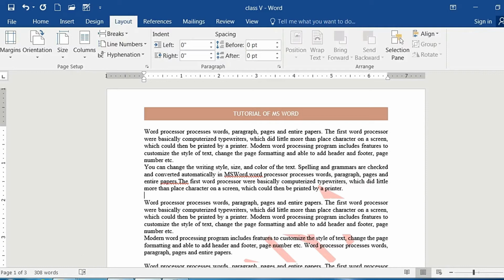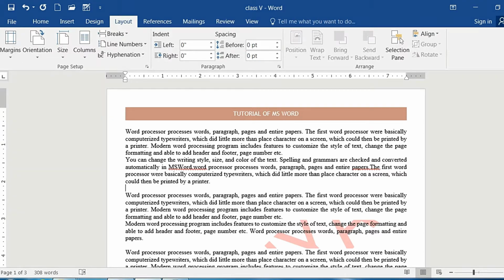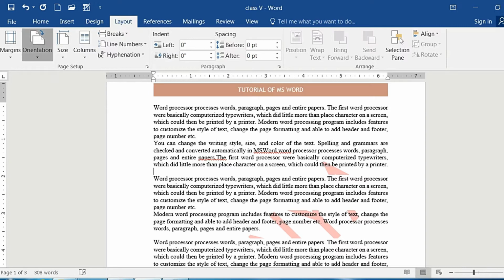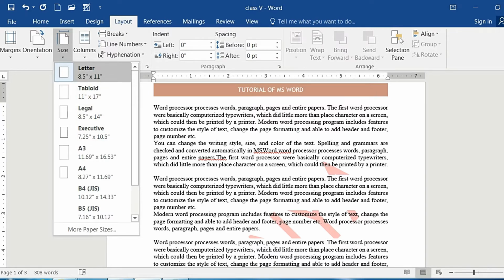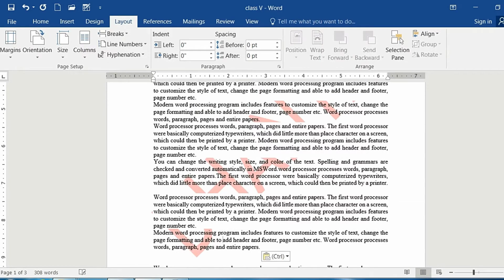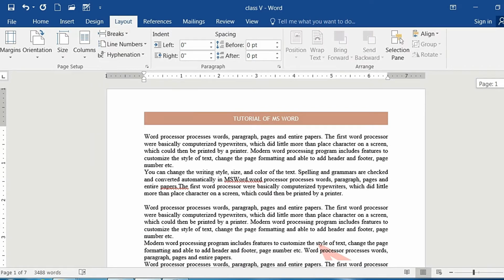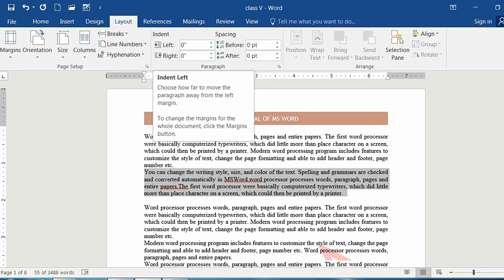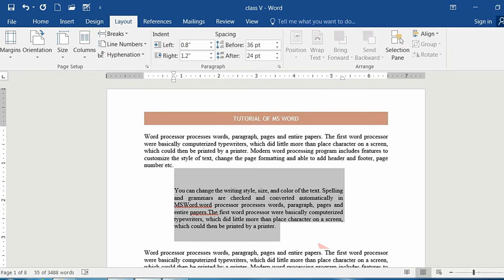07 LAYOUT TAB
CLASSES AND NOTES FOR KENDRIYA VIDYALAYA